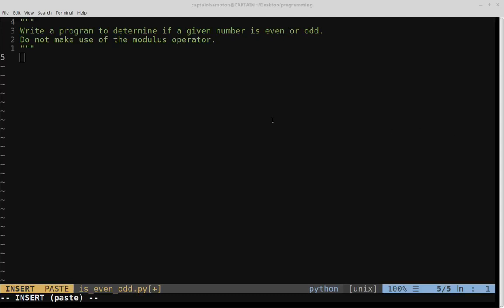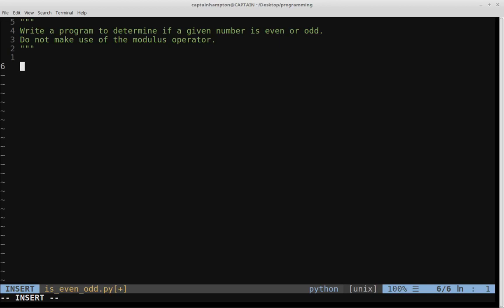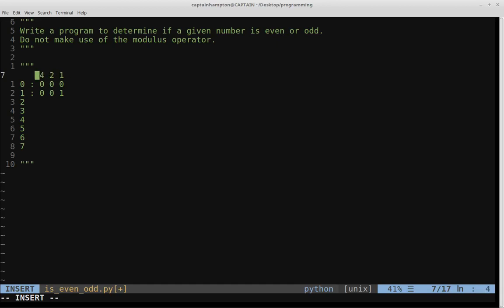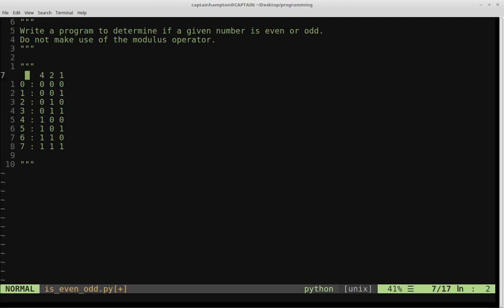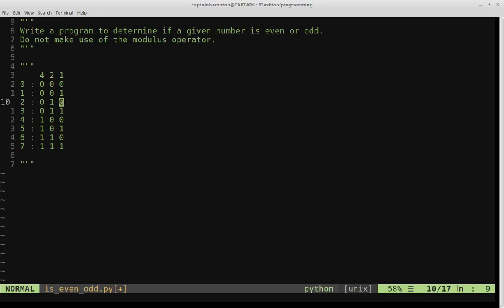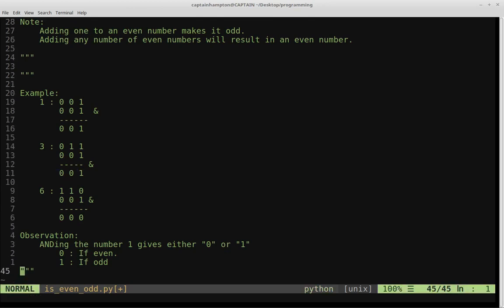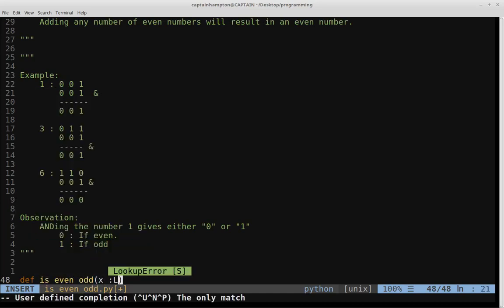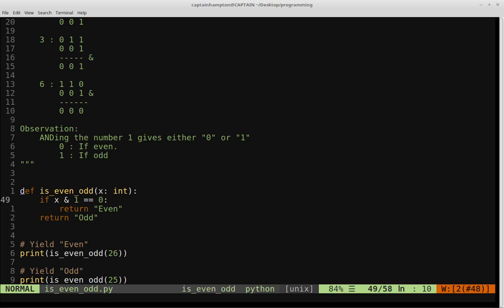Bit Manipulation in Python: Is Even or Odd?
In this video, we will write a program to determine if a given number is even or odd. We will assume that you can not make use of the modulus operator.